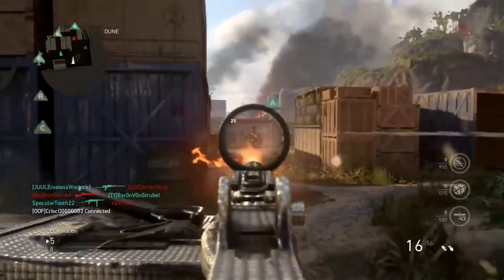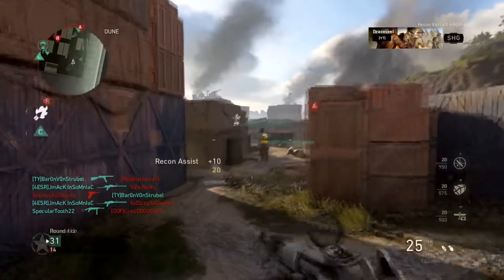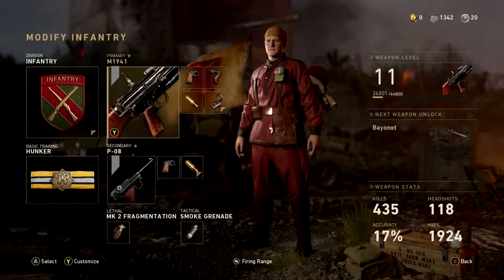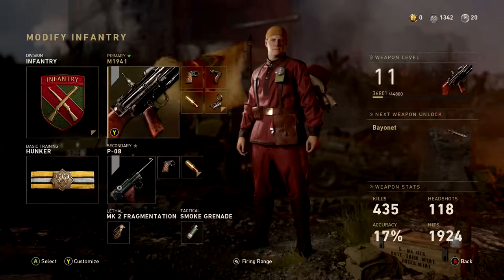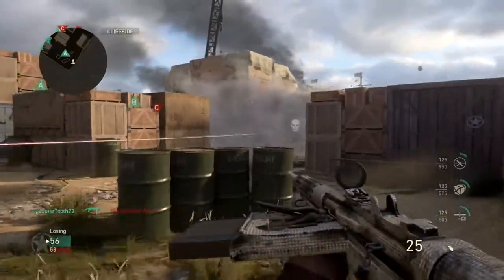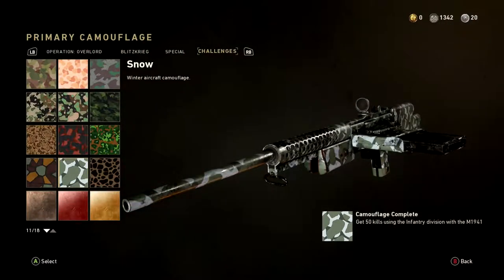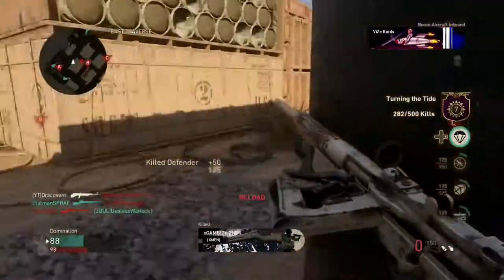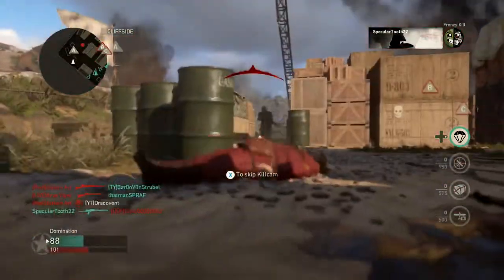HOW TO GET THE M1941 GOLD FAST!!! | Road to Chrome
HOW TO GET THE M1941 GOLD EASILY!!! | Road to Chrome